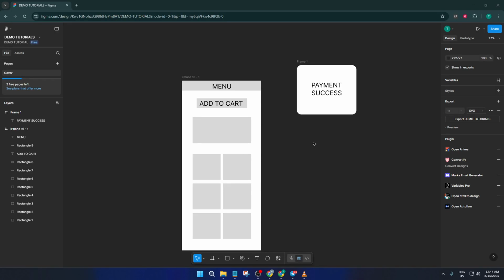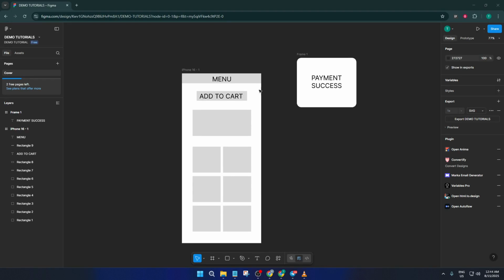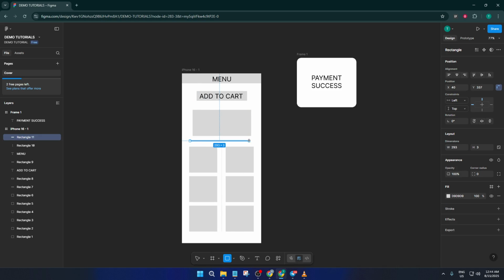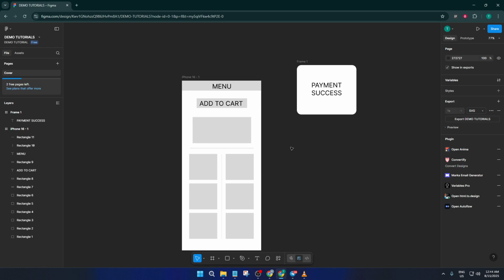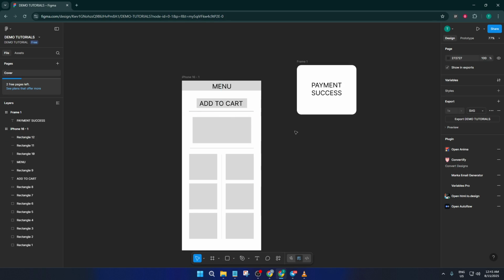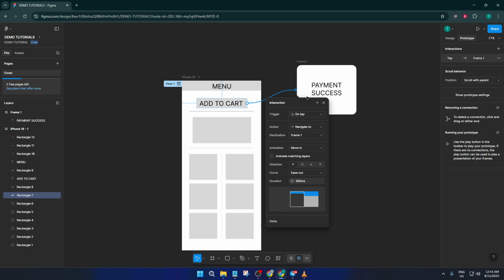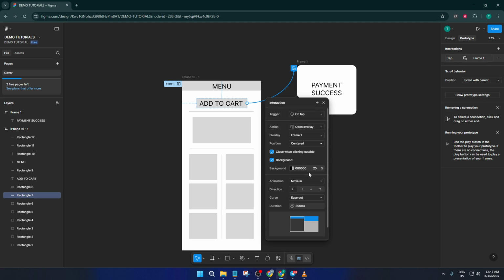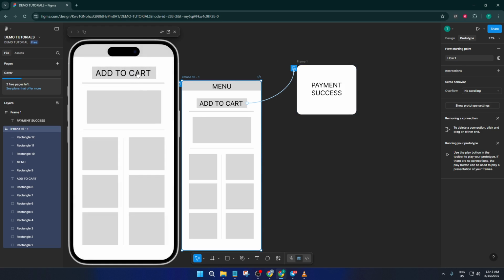How To Create Lo-Fidelity Prototype using Figma (Step-by-step)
Learn how to create Lo-Fidelity Prototype using Figma with a clear, beginner-friendly walkthrough. This tutorial explains the essential tools, settings, and steps you need to complete the process efficiently while keeping your Figma workflow organized.